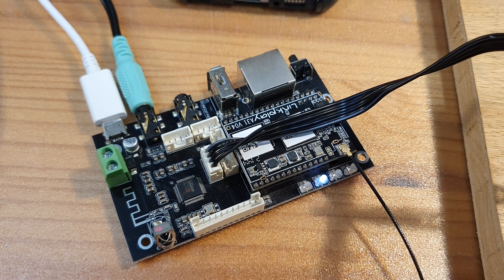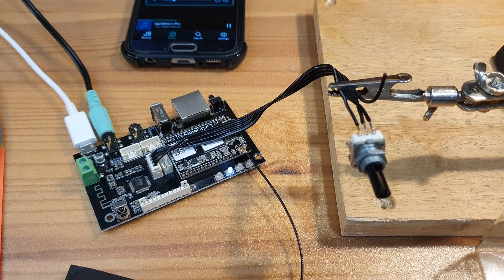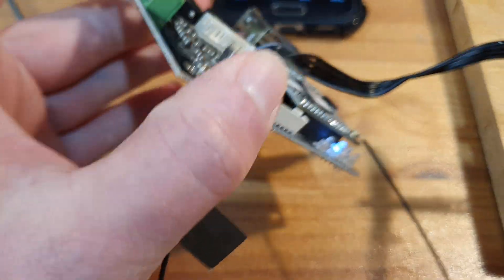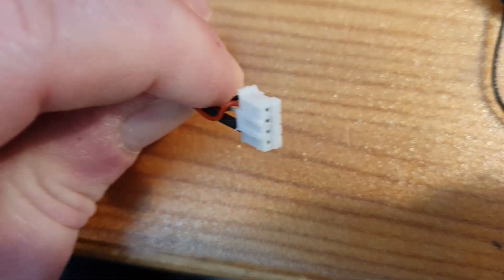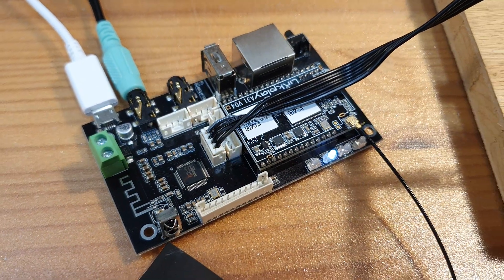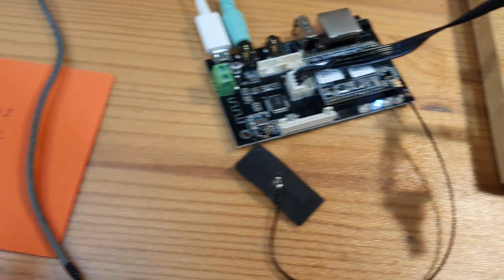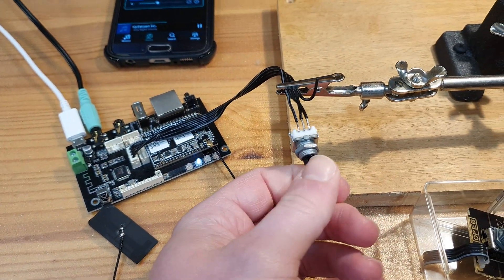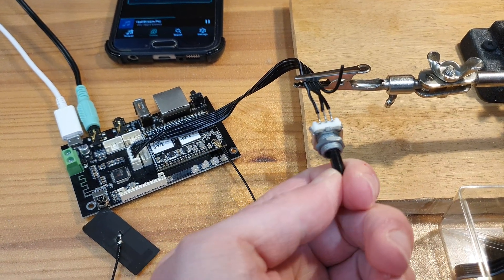Arylic Up2Stream Pro DIY external volume control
How to connect a rotary encoder for volume control to the Arylic Up2Stream Pro V3 audio board